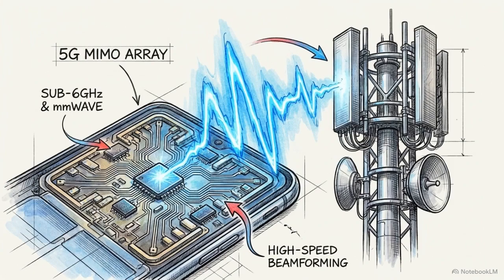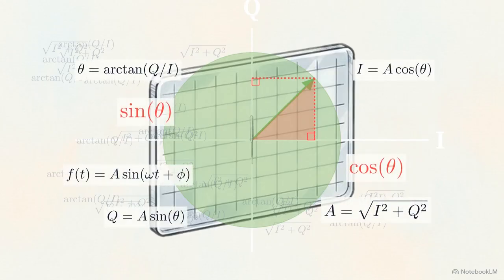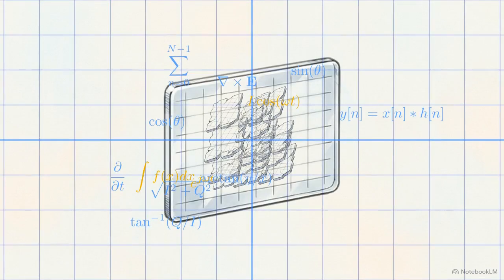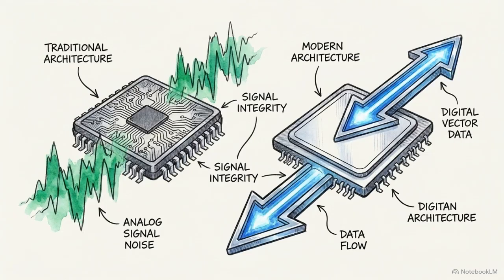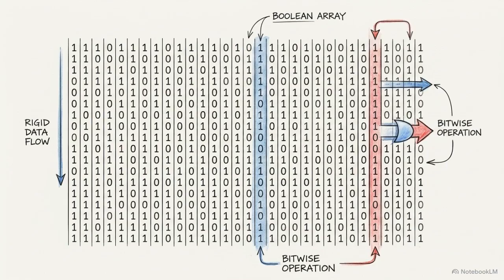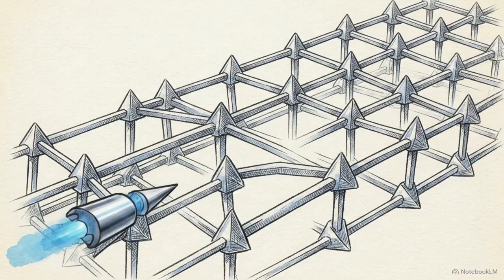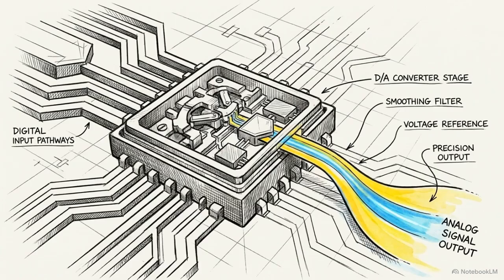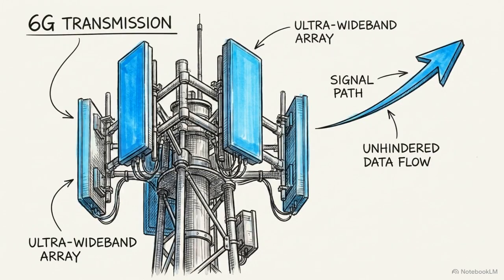What if signal processing could happen without friction?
In this video, “The Signal’s Journey: Anatomy of a Frictionless Pipeline,” we explore the proposed K4-PLL, or Triangulated Phase-Locked Loop, design and how it reimagines signal processing as pure discrete routing instead of heavy Cartesian computation.

Traditional signal systems depend on floating-point math, square roots, trigonometry, and continuous correction loops. The K4-PLL approach proposes a different path: intercept the signal, snap it into discrete integer structure, process it through combinatorial logic, correct it through geometric parity, and synthesize it back into clean analog output.

This video follows the full signal journey through four stages:

1. Ingestion: The K4 Quantizer
Incoming analog waves are captured and translated into discrete barycentric integer vectors, preventing floating-point drift from entering the pipeline.

2. Processing: The Combinatorial Core
Instead of calculating phase angles across continuous space, the DSP core advances the signal through a Look-Up Table and Adjacency Matrix using simple integer and boolean operations.

3. Correction: The K_basin Snap
A single-cycle geometric parity check monitors the signal’s position on the 192-state graph. When interference pushes the signal out of phase, the system snaps it back to a valid integer node.

4. Synthesis: Pristine Output
The K4-to-DAC layer reconstructs the signal through integer-based interpolation, translating discrete structure back into a stable analog waveform.

The result is a proposed architecture designed to reduce phase noise, computational drag, thermal overhead, and signal degradation by replacing continuous calculation with discrete geometric routing.

At its core, the K4-PLL asks a powerful question:

Can the future of signal processing be built from topology, integers, and frictionless phase correction?